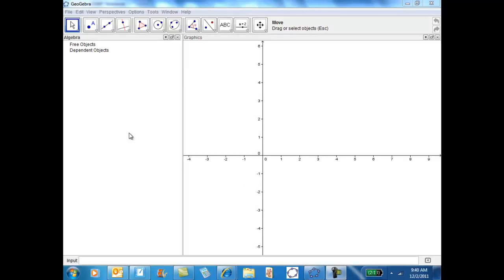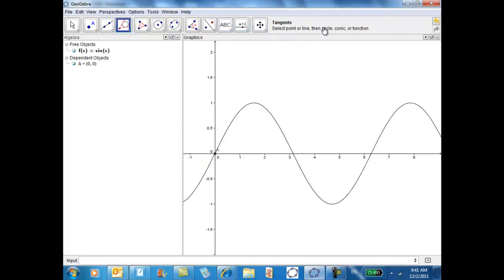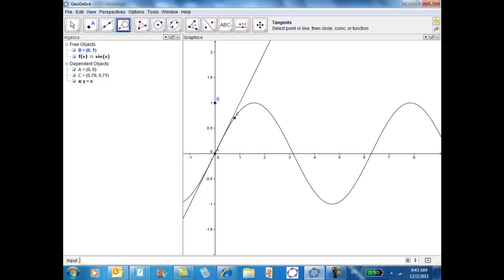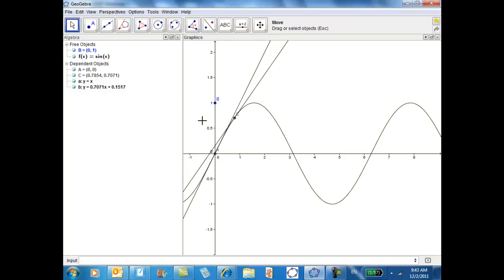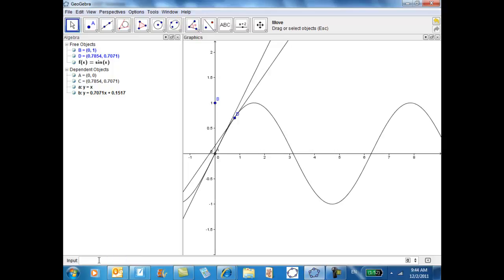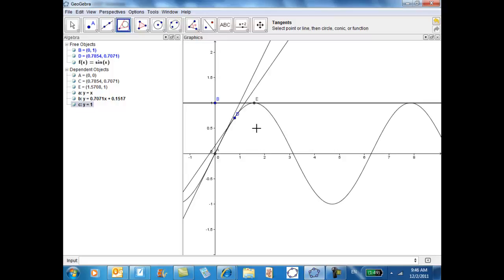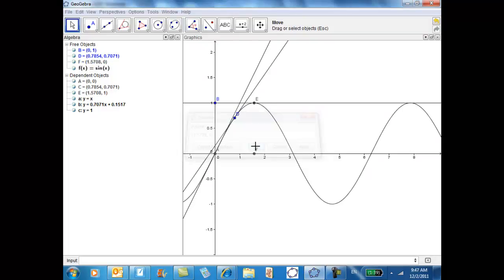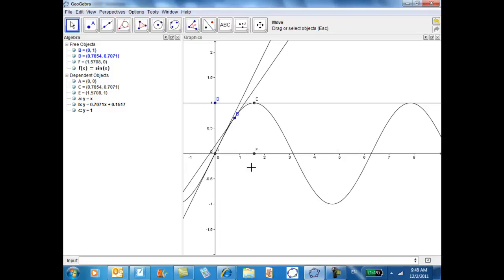Calculus RP2 doozer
Finding the derivative of the sine with Geogebra